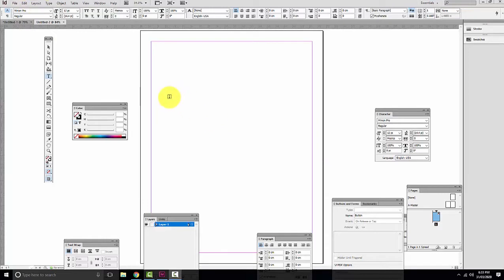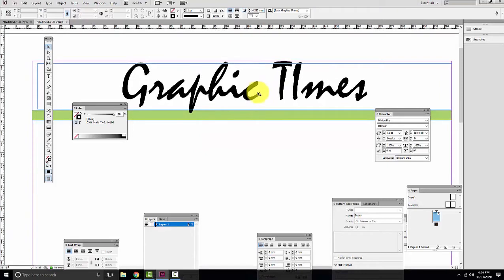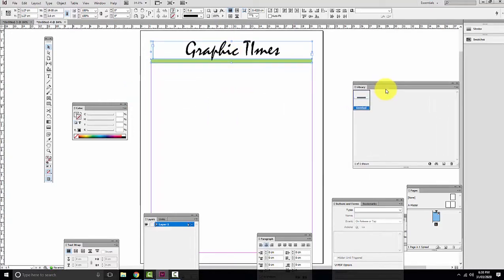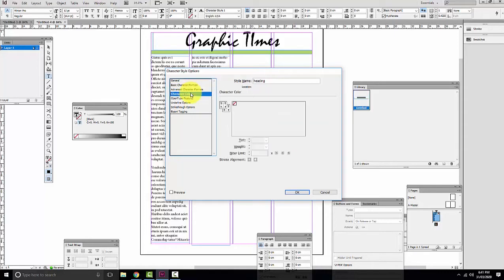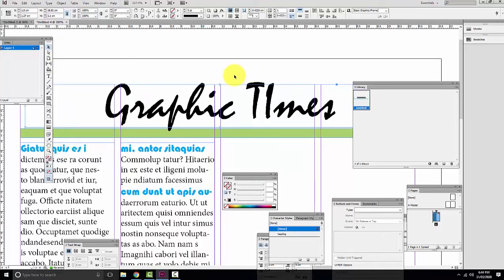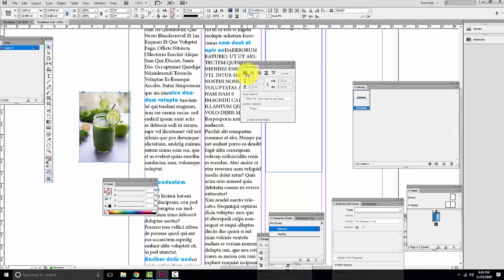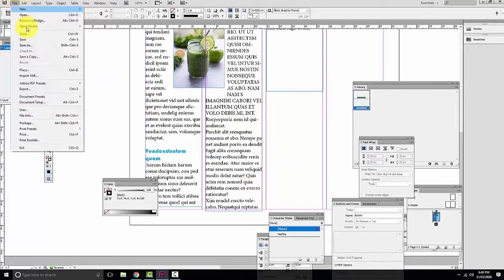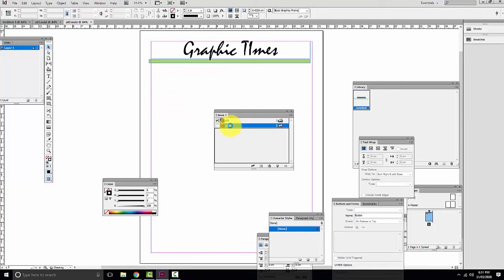Adobe Indesign CC || Class - 04 || Zica Borivali & Malad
Zica Borivali Malad

Thakkar Shopping Centre, Showroom 3, 2nd Floor, SV Rd, Borivali West, Mumbai, Maharashtra 400092.

Newera Compound, Mayfair Arcade, 2nd Floor Underai Road, junction, SV Rd, Malad West, Mumbai, Maharashtra 400064.